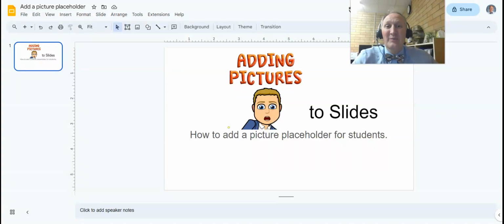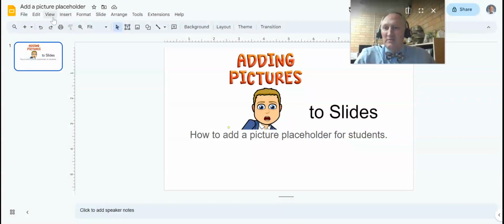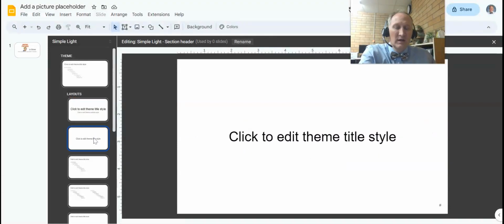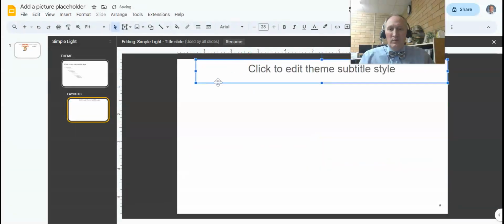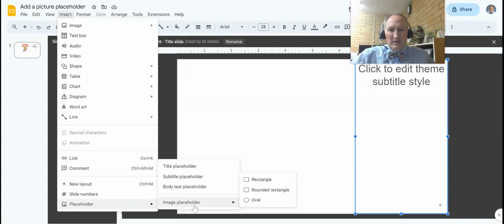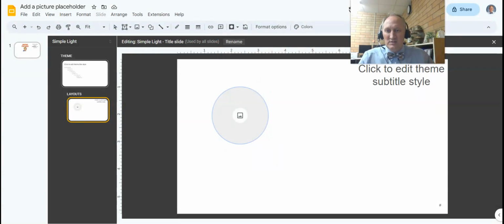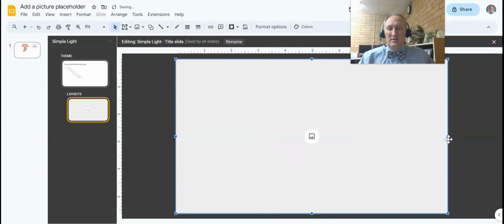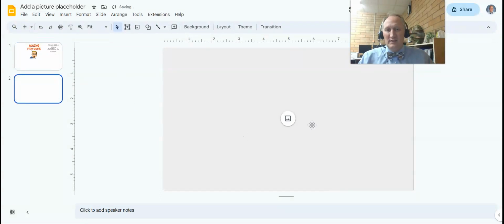Google Slides - Add a picture placeholder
How to add a picture placeholder in Google Slides. Aug 2023